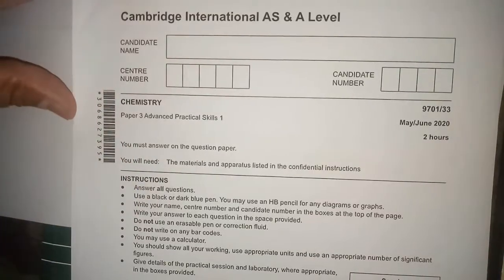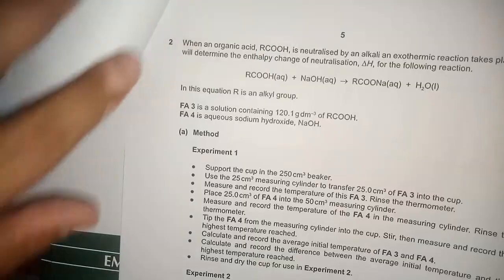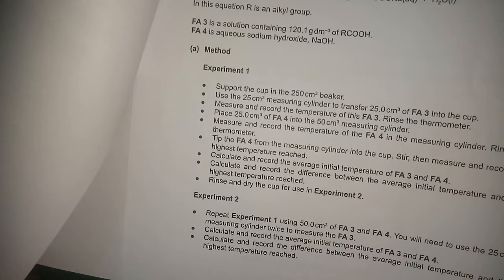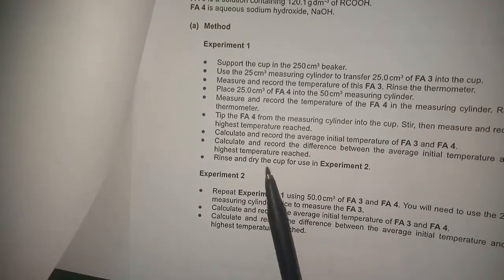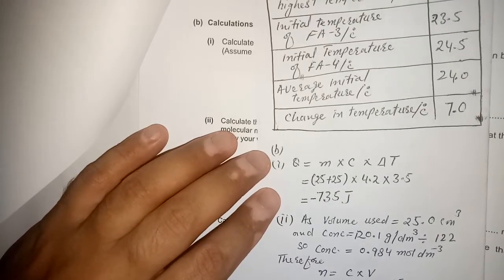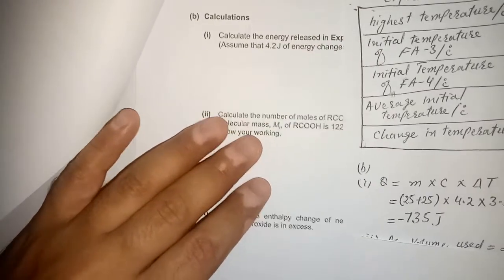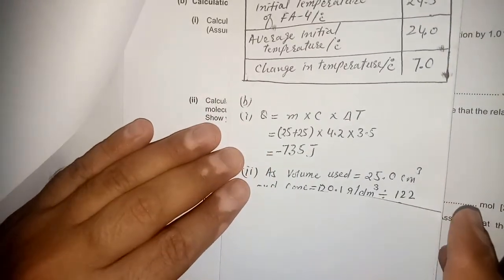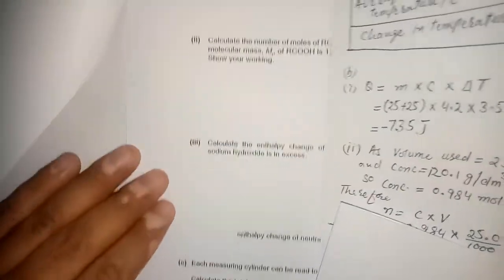Question 2, AS Level Chemistry, Practical Paper, May/June-2020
Explanation of question 2